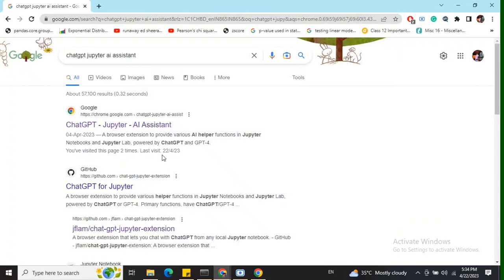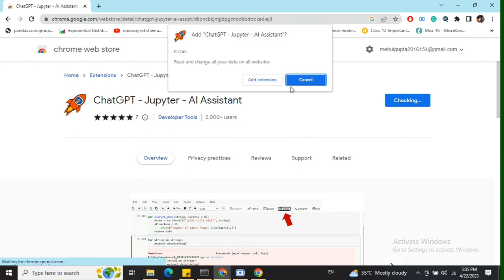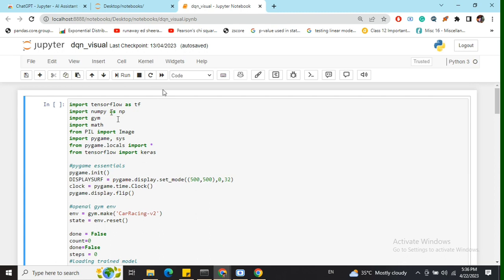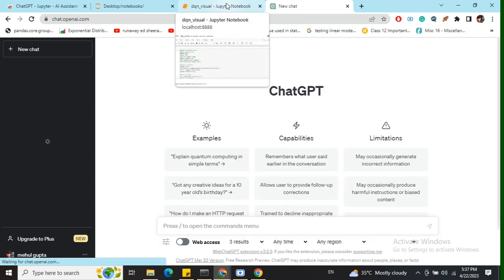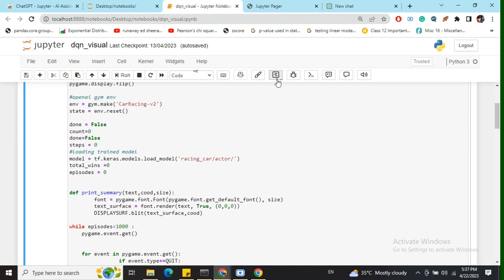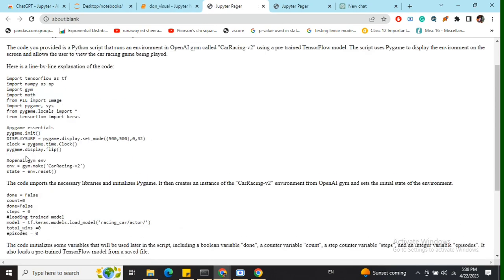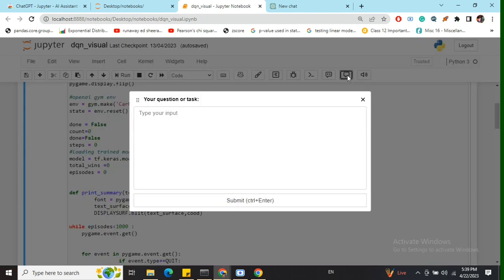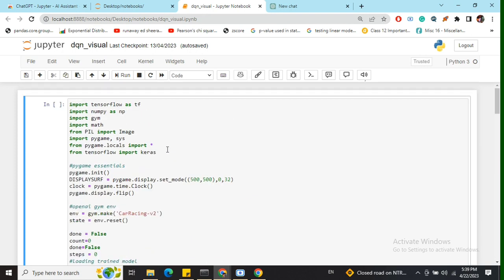How to integrate ChatGPT to jupyter notebooks/lab environment?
This video is around a great chrome extension i.e. ChatGPT jupyter AI assistant that integrates chatgpt to jupyter notebook. Do watch a demo for the same in the video.